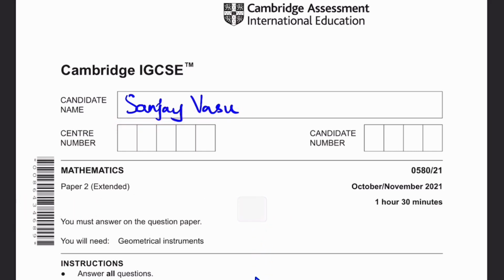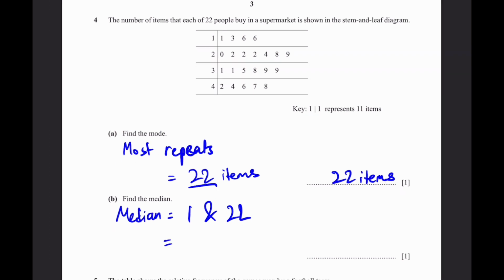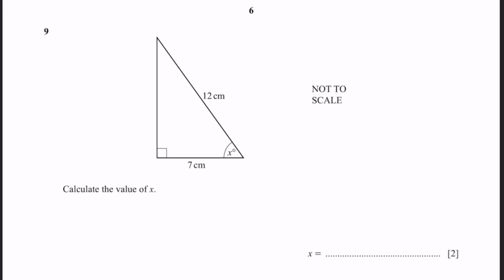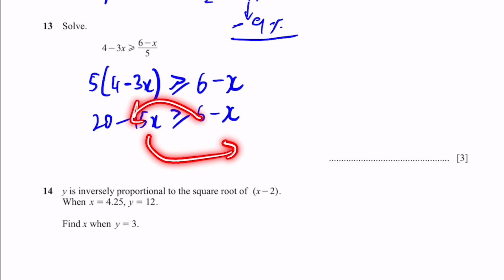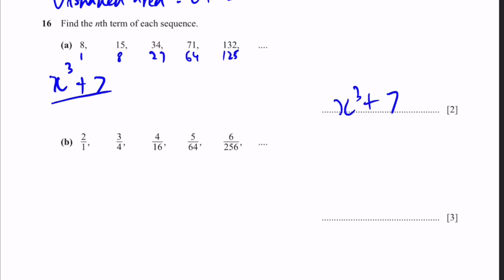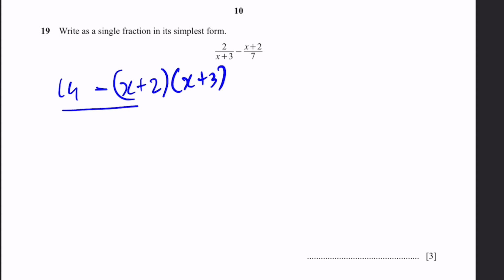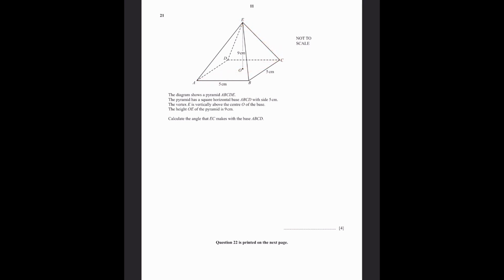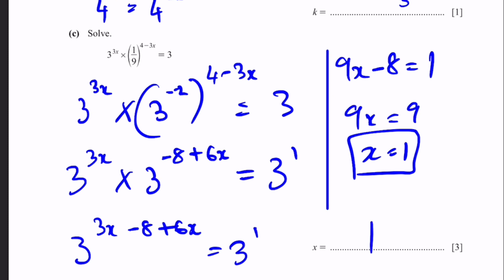IGCSE Extended Mathematics Oct/Nov 2021 Paper 21 | 0580/2021/O/N/21